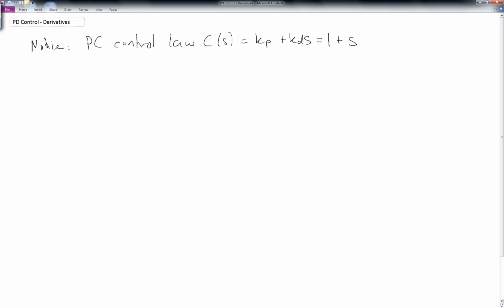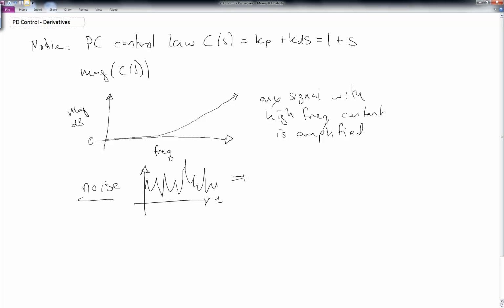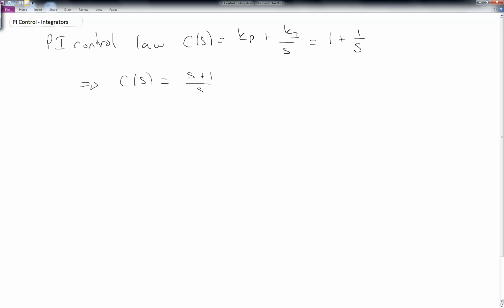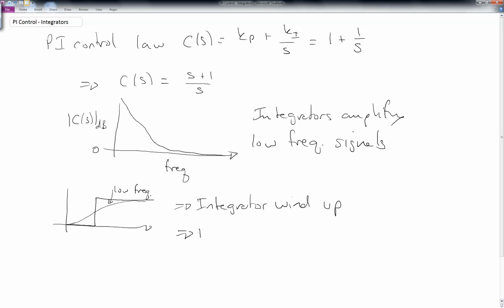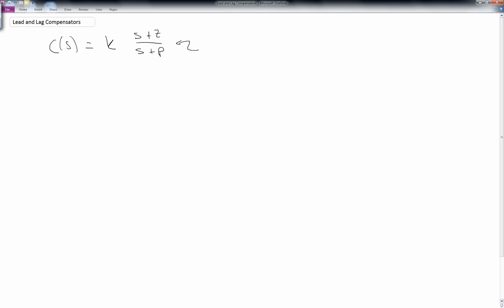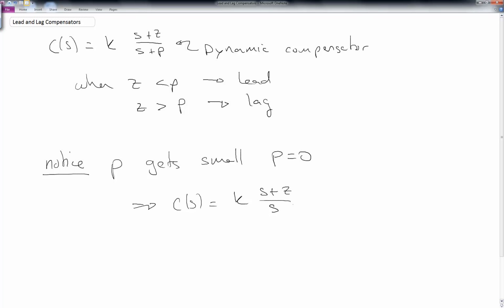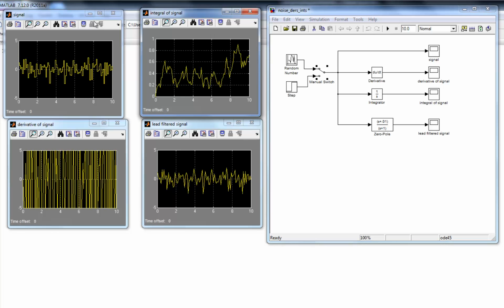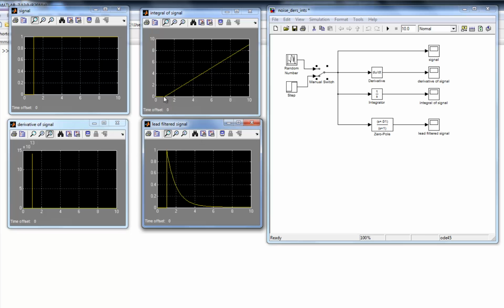The trouble with derivatives and integrals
Introduction of the lead and lag filters through a discussion on how derivatives and integrals tend to magnify noise or windup.